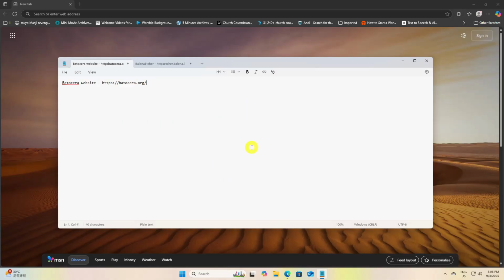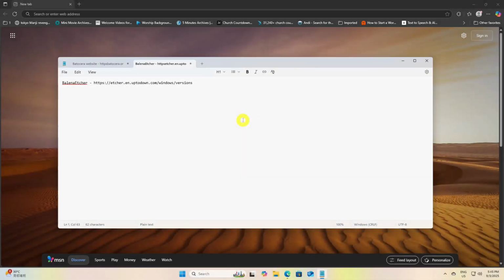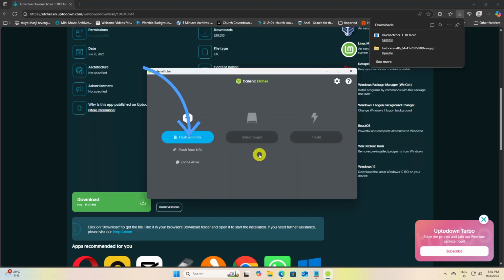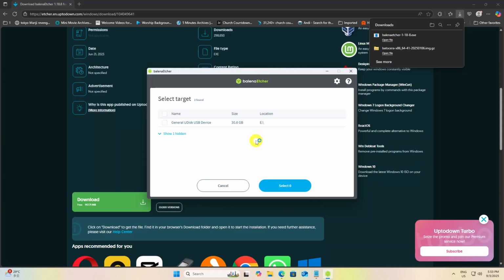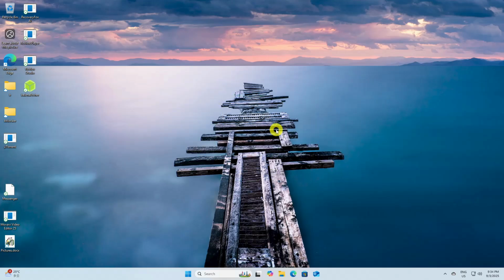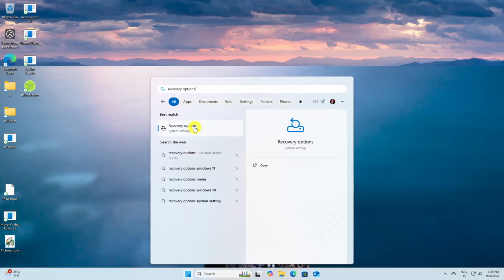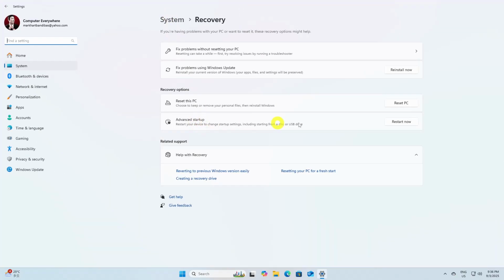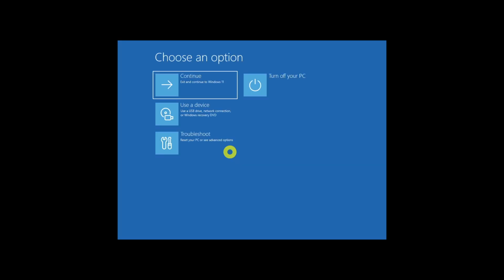How to turn a USB flash drive into a portable games console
It takes just a few steps! what many players don’t know is that an even smaller and lighter solution is available by turning the humble USB flash drive into a portable gaming console.

Chapters:
0:00 Intro
0:19 Install the OS on your flash drive
7:56 Boot into your flash drive
8:42 End screen

1. How to Install the OS on your flash drive
2. How to set up your flash drive with the open-source OS Batocera
3. How to download and install the BalenaEtcher tool
4. How to flash file in balenaetcher
5. Boot into your flash drive
     a. How to boot into your flash drive
     b. How to boot Batocera